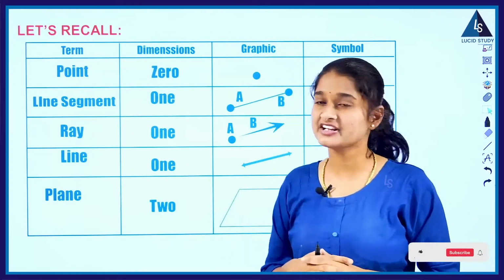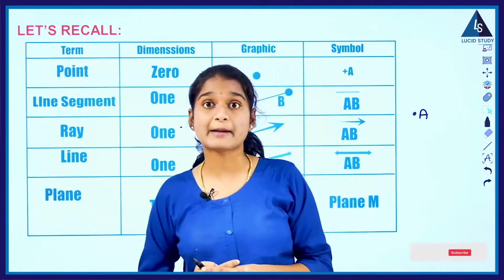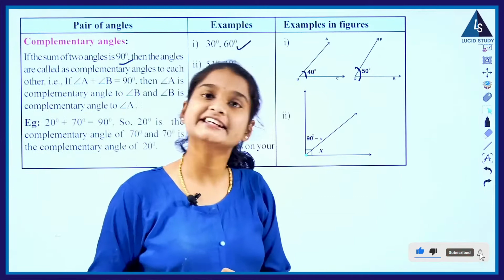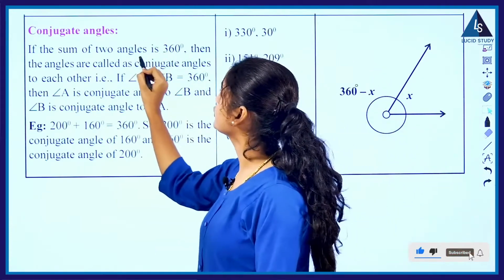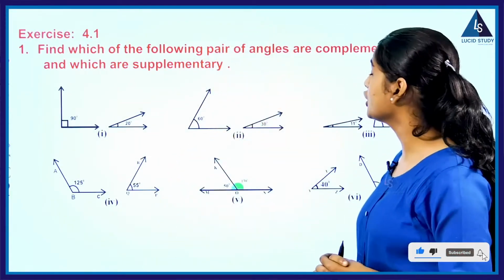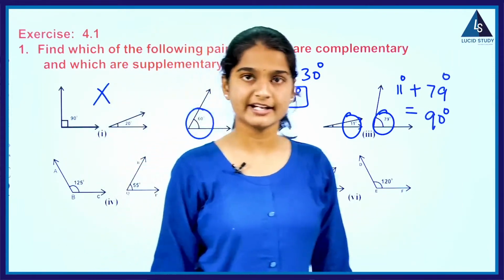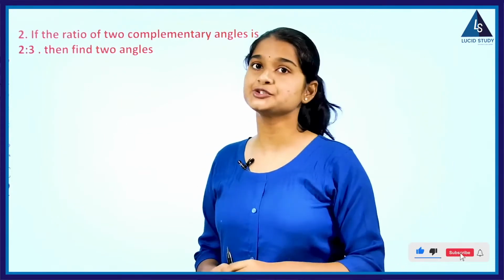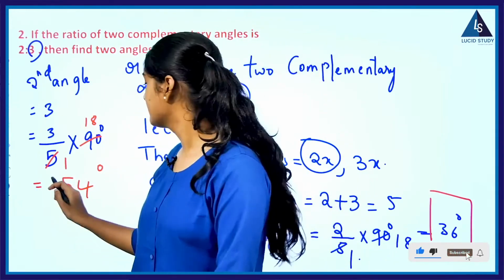Class 07 maths ch-4 Line & Angles | Lucid study